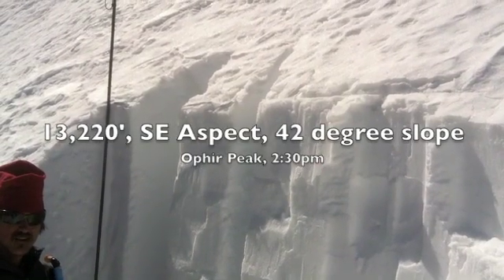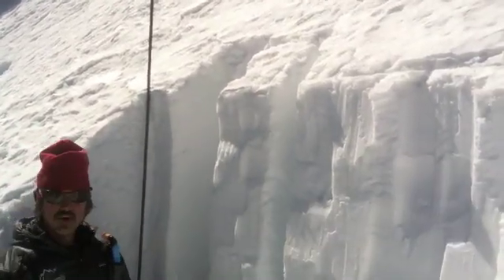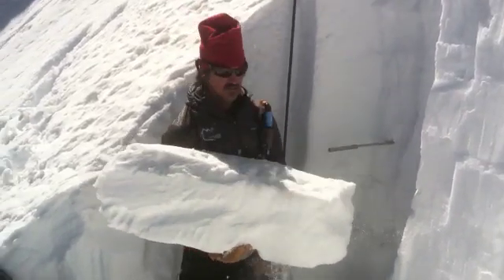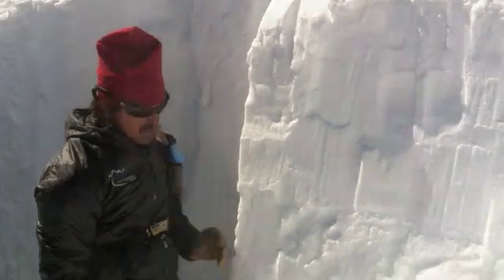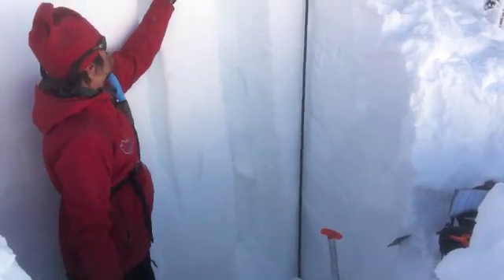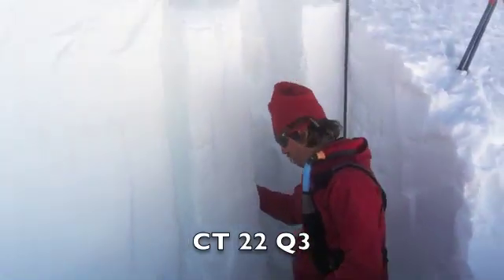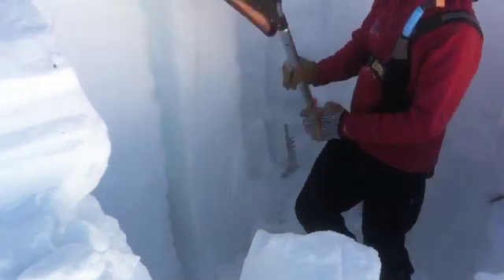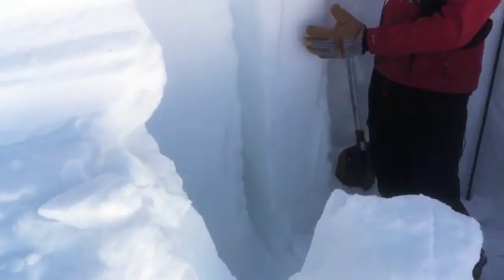20120314 Ophir Peak, two snow pits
Two snow pit tests on Ophir Peak in the Northern San Juan zone of Colorado.